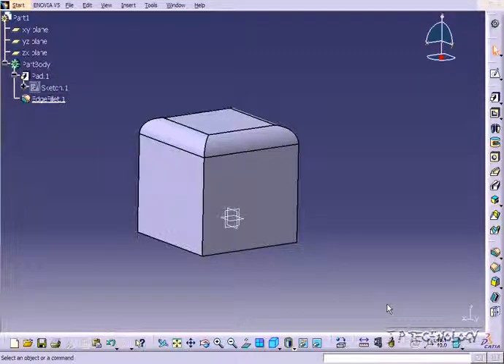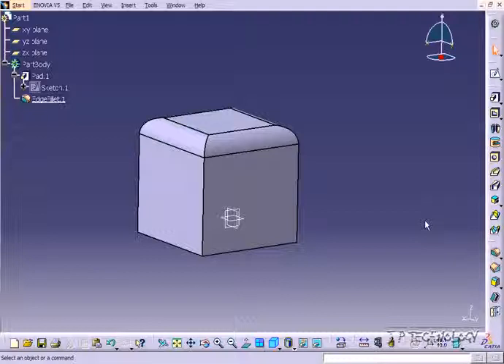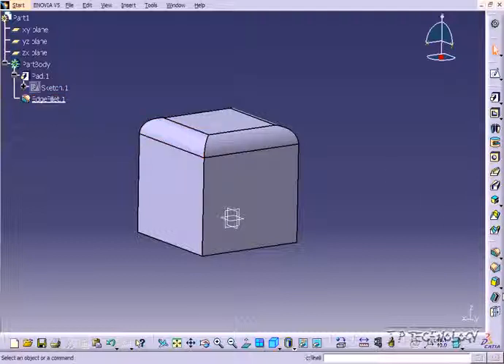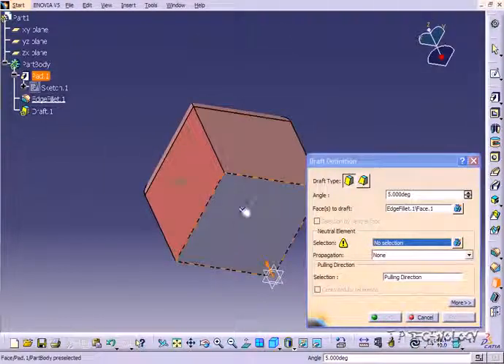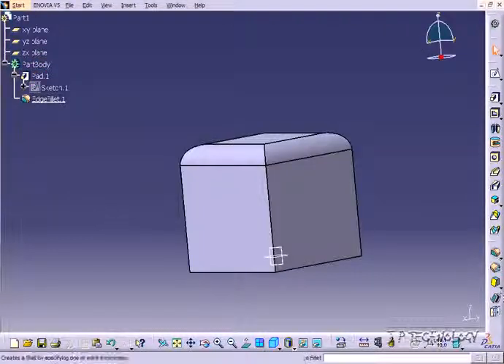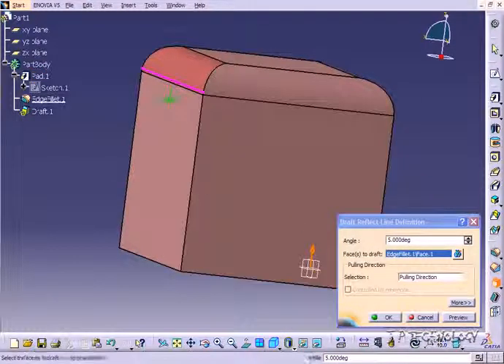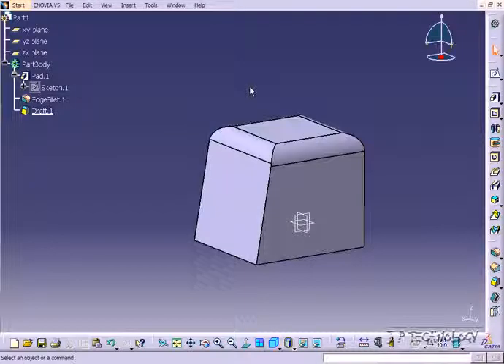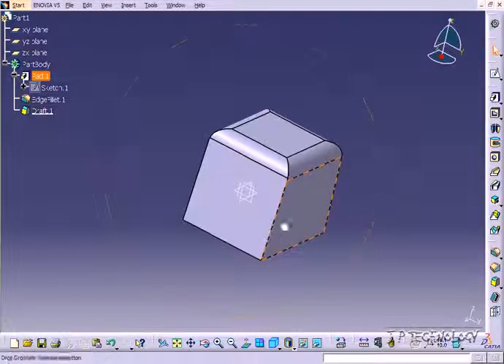Catia V5 Tutorial 005 Draft Reflect Line